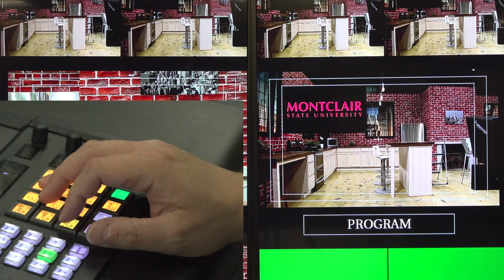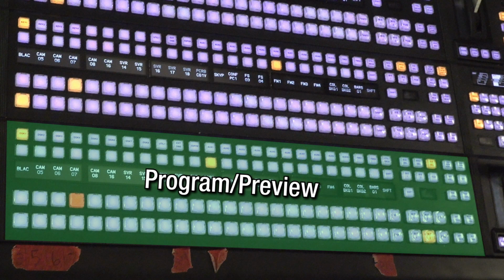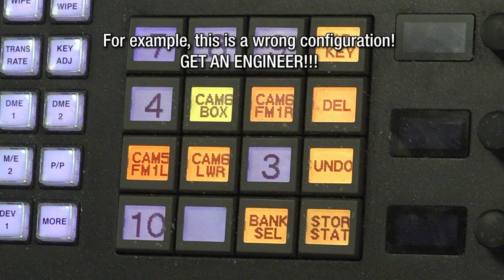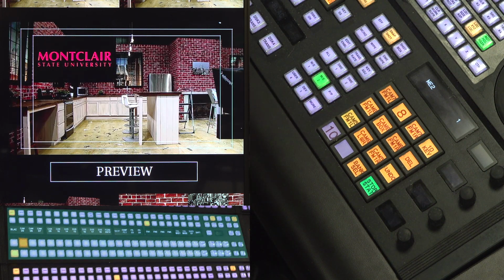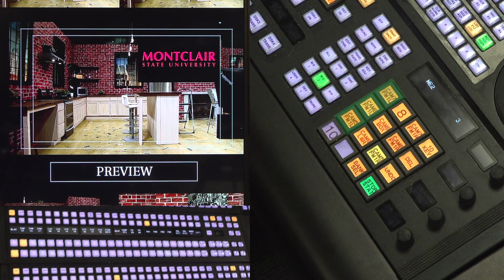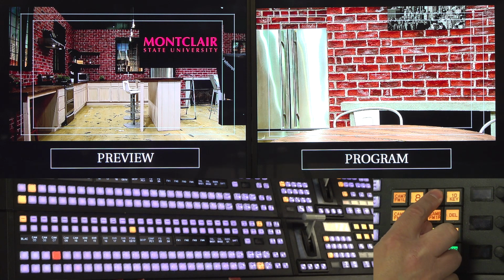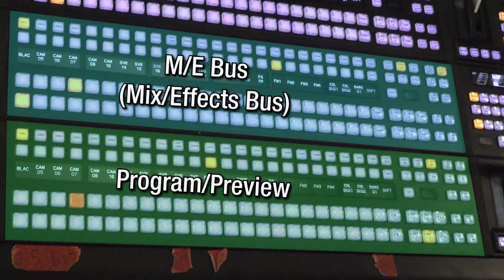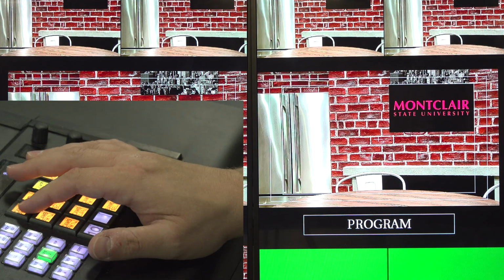BMO Studios: OTS Box Tutorial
Glenn Davidson, a BMO Engineer, sits down to give a quick overview, and shows how to use the over-the-shoulder boxes on the switcher.